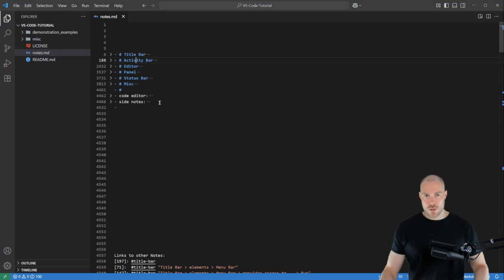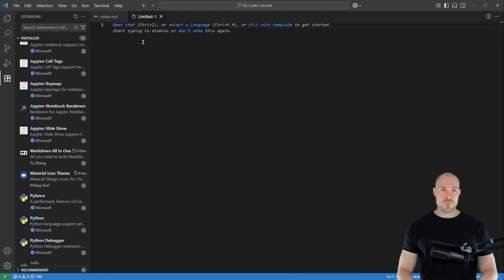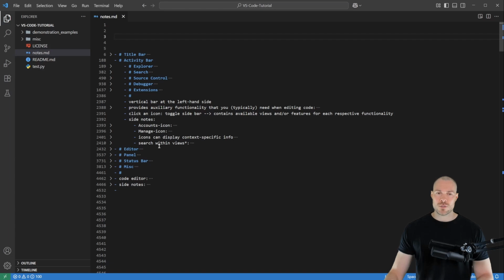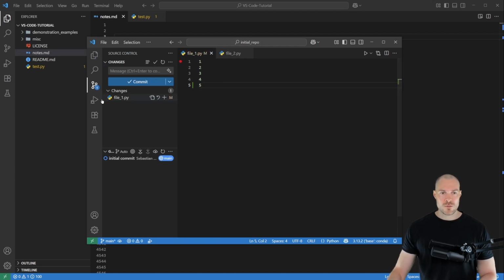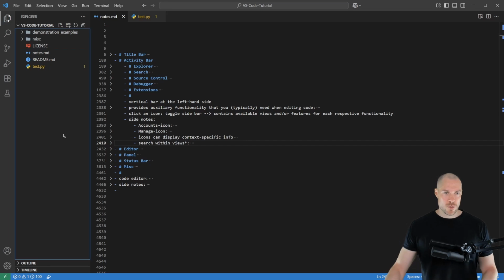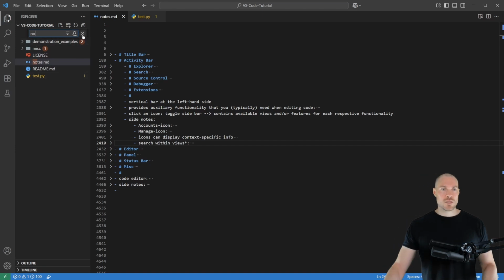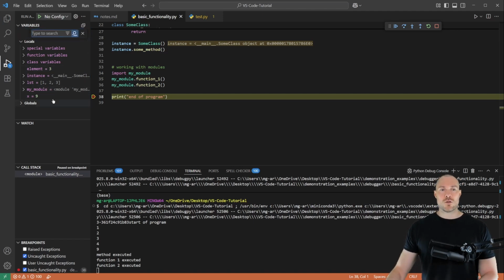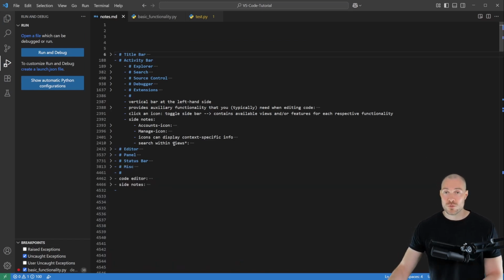VS Code Tutorial p.3: Activity Bar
In this series, we are going over my notes for Visual Studio Code. And in this video, we are going to cover the Activity Bar.

Timestamps:
0:00 - Intro
0:08 - Activity Bar
1:26 - Accounts Icon
1:42 - Manage Icon
1:59 - context-specific Info
3:38 - search within views